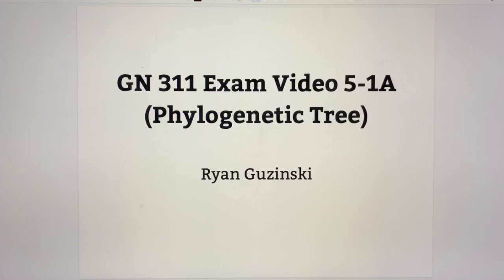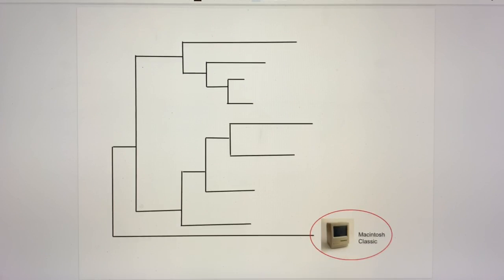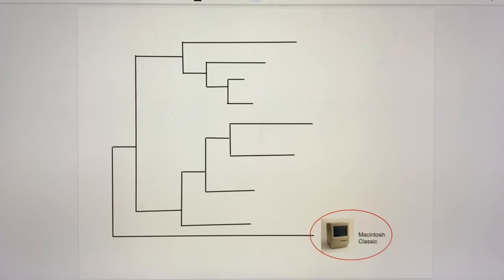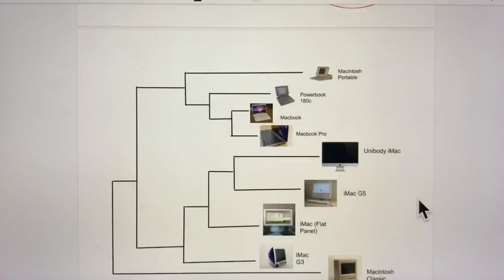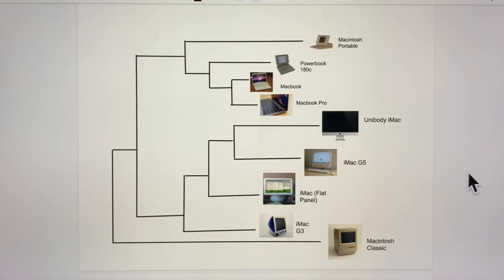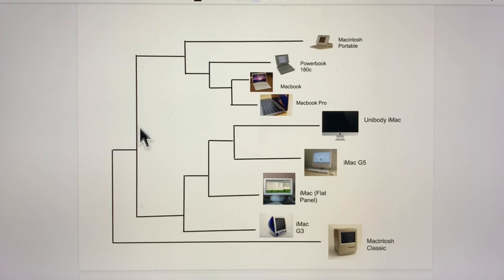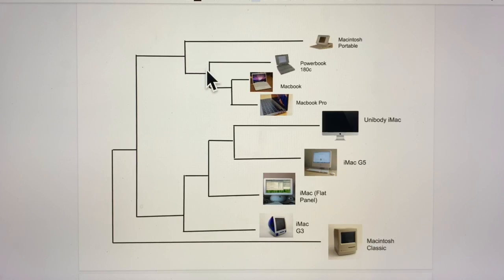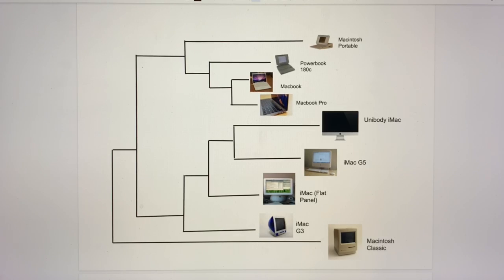GN 311 Exam Video 5-1A (Phylogenetic Tree), Ryan Guzinski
References:

GN 311 Exam 5 Lecture Slides
GN 311 Exam 5 Lecture Videos